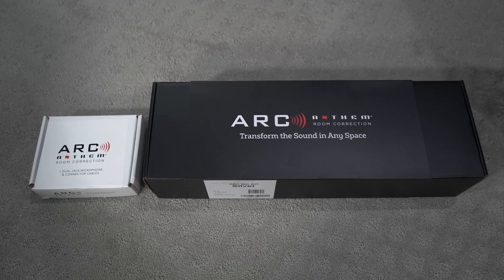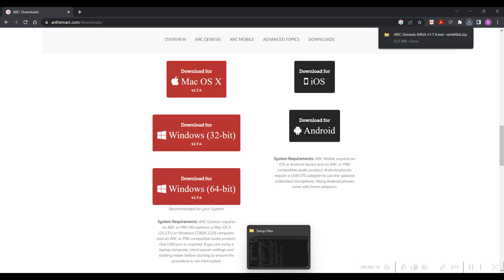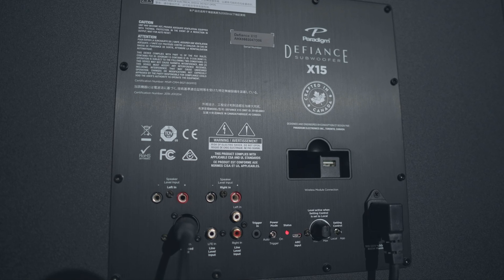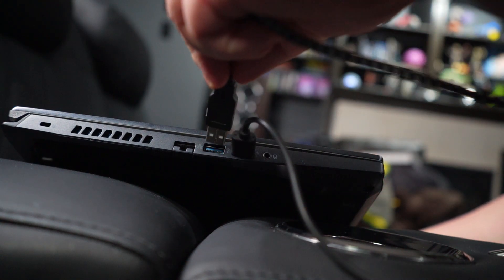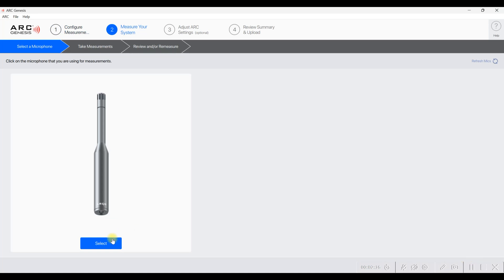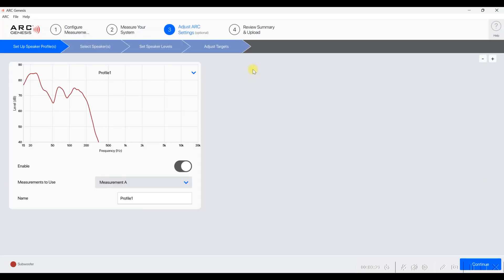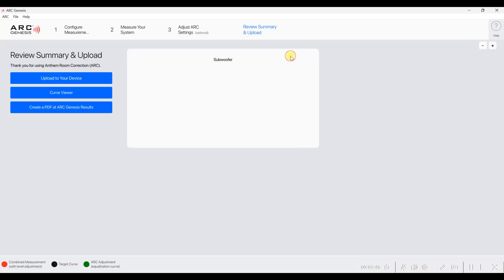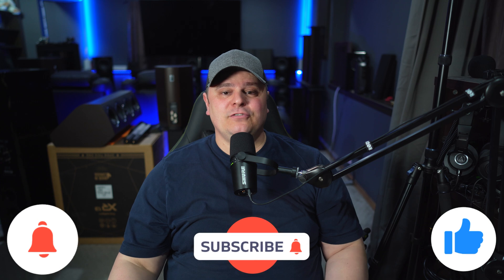PARADIGM SUBWOOFER: How to Run Anthem Room Correction!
Do you have a Paradigm XR11/XR13, X15, X12, X10, Persona sub, Sub2, Prestige 1000SW, Prestige 2000SW?  Learn how to run Anthem Room Correction on it in this video.